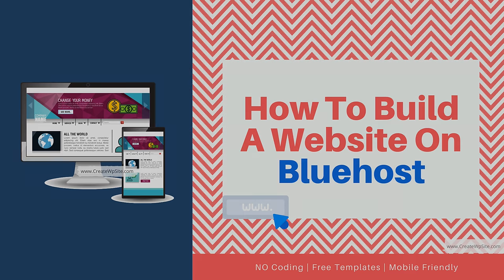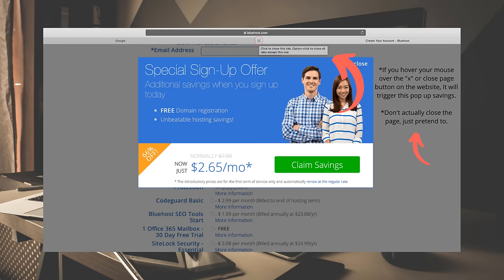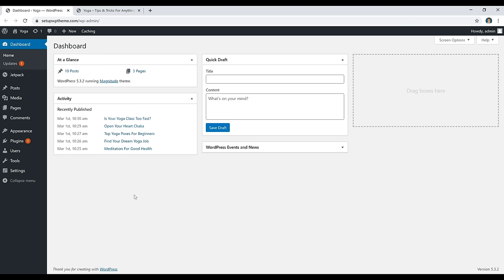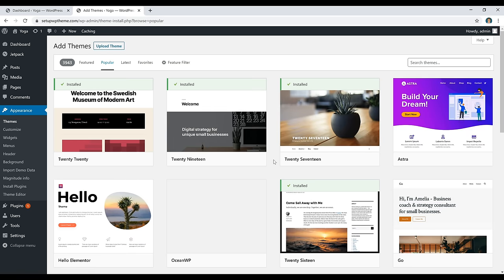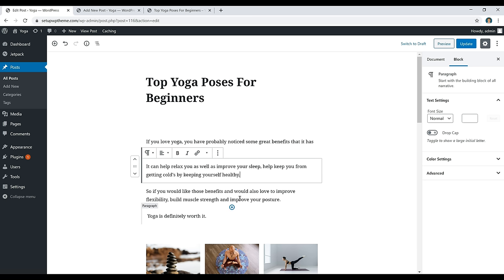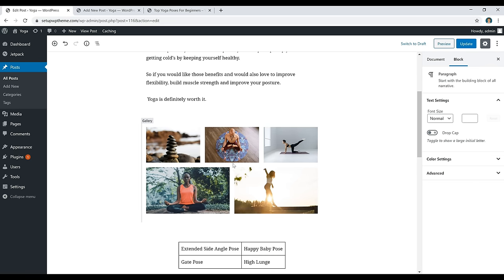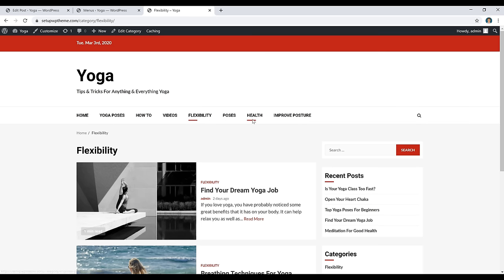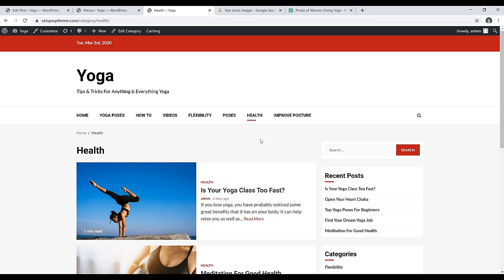How To Build A Website On Bluehost 2023 [Made Easy]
How To Build A Website On Bluehost 2023

Timestamps 👇

00:00 - Intro
01:05 - Choose Hosting Provider
02:28 - Setup Hosting
08:48 - Start Building
13:22 - Add Content
25:22 - Quick Tips
28:36 - End (Wrap Up)

Learn how to build a website on bluehost in 2023 and check out the article version of this guide

Bluehost Review 2023: 5 Reasons Why It Remains the Best Hosting Service for Many

When people ask me what hosting company would be the best for them, I instantly tell them to go see what Bluehost can offer them.

More times than not, I do not even need to ask them what they need from their hosting provider. Afterall, Bluehost will provide them with just about everything – and more – which they might need.

Of course, I tend to get sentimental when it comes to this hosting provider. Thus, I have decided to do a mini Bluehost review for 2023 here, focusing on the many benefits that make me love what they offer.

1 Storage
When building your first website, one thing that you might not think about is the storage options that come with your hosting plan. It takes using the website for a while to see that you have started racing to the end of your storage plan and would have to purchase a bigger plan for a better storage option.

That is not the same with Bluehost which has most of its plans coming with an unlimited storage offer.

2 Flexibility

One thing that puts me off from a lot of other hosting services that I have used in the past is the type of plan and options that they had – or lack thereof.

I love a company that is intuitive enough to offer different plans that will cater to different kinds of website owners. Thus, you can make sure you are paying for just what you need – and are using. That beats having to pay for all those extras.

3 Customer Support

Even if a company had the best hosting around but tie that with poor customer service, best believe that I won’t be doing business with them.

Depending on your kind of business, a server downtime, website issue or any such related problems could lead to a massive loss of revenue. Thus, I prefer having a customer support system that is designed to not only reply timely but help me through the problems I might be dealing with.

4 Integration Library

When you start your website, there are a host of tools and resources which you might not know would help you at all. In the long run, though, you start feeling the need for these tools.

Bluehost is one step ahead of you here, ensuring they pack a massive library of application and software for your website.

All you have to do is browse your dashboard for what you need, and you can get it done in a simple click. The entire layout is super simple and easy to navigate.

5 Social Proof

You don’t have to take anything I have said here with seriousness. Simply go online to see what people are saying about this company, and you will know that they have been doing something right for so long. If you check out other reviews you will notice more satisfied customers that have chosen to use bluehost website hosting.

WordPress is also super easy to install. If you follow along in the video tutorial guide, you will see bluehost installs wordpress automatically in just a few seconds. With the thousands of free Wordpress themes available it’s a great choice if you want to save money.

You will also get a free domain name included with your bluehost plan. The Cpanel is super easy to use and laid out very well for beginners. Mostly just point and click and all the tech stuff is done for you!

The customer service is great too. You just click the “Chat” button at the top of the bluehost.com homepage, add in a few details and you will be chatting with a representative in a few minutes. They can help out.

How to Build a Website on Bluehost

One other advantage of Bluehost is in how it is beginner-friendly. But, not everyone knows how to build a website on Bluehost, while some others prefer that someone handles it for them.

Contract the job out to someone who is well versed with the hosting service today, and you will get the best bang for your buck when that website gets underway.